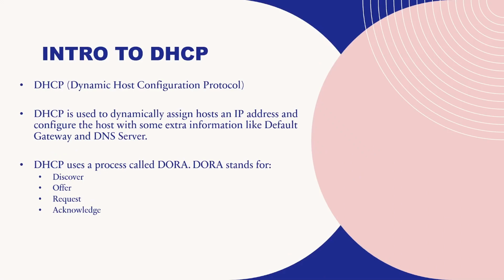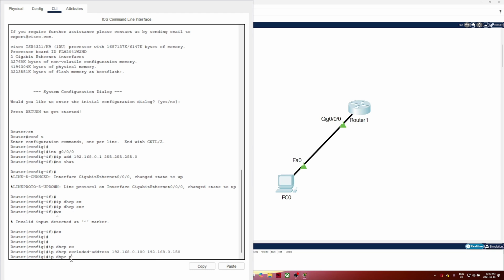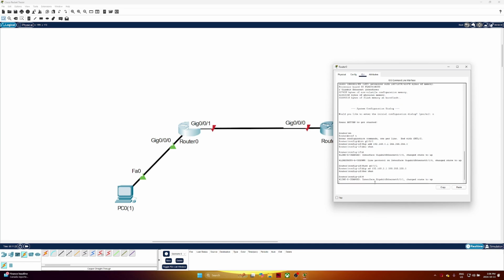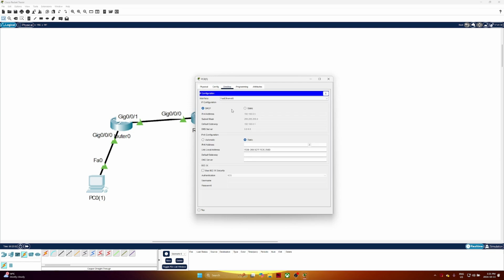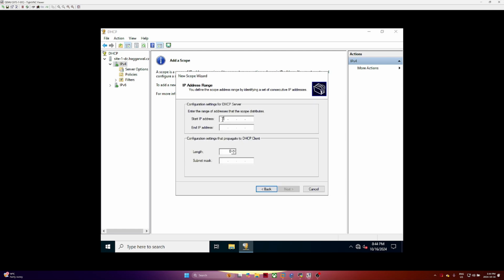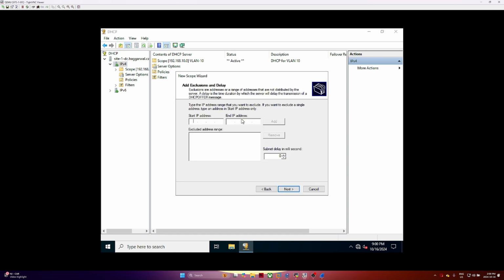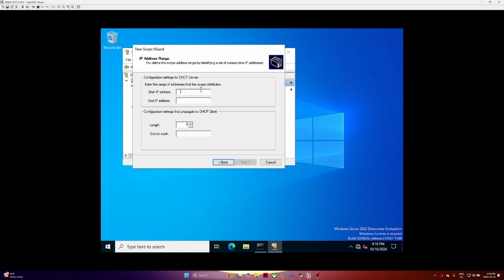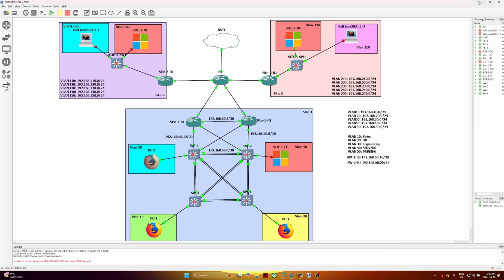Checkpoint#2(Part-3) Configuring Dynamic Host Configuration Protocol (DHCP)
In this video, we start by looking at DHCP and the DORA process it uses.

I then demonstrate the DORA process on Packet Tracer and also introduce the topic of DHCP Relay Agent. We then move over to the GNS3 project where we configure the Cisco Switches as the Relay Agent and configure the Windows Servers as the DHCP Servers.